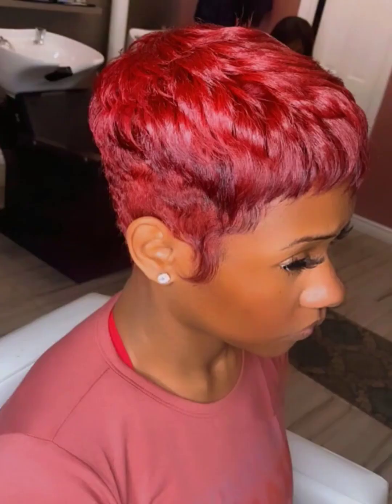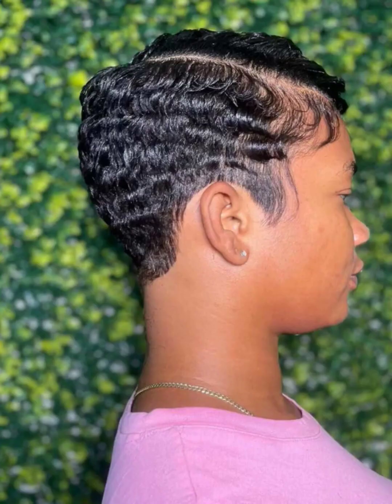Best short PIXIE HAIRCUT hairstyles for black women🔥🔥/pixiecut